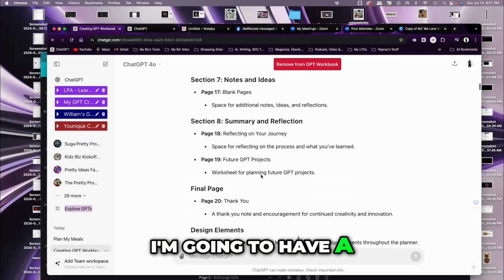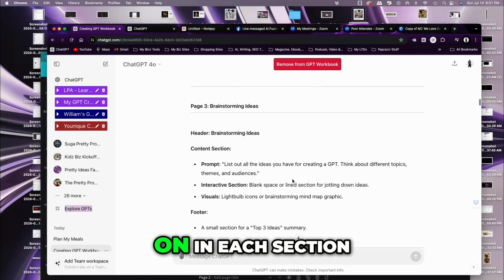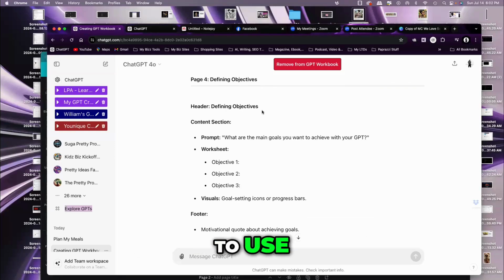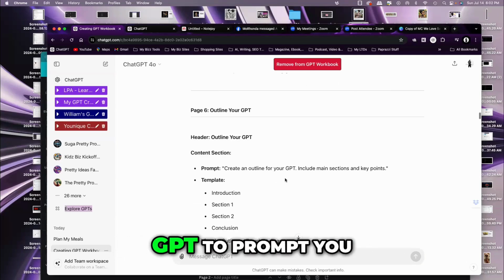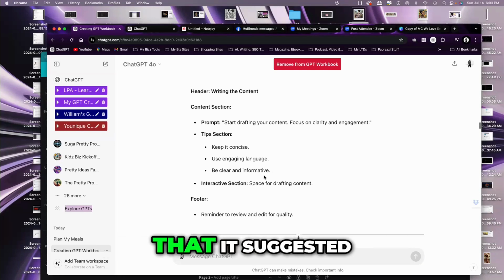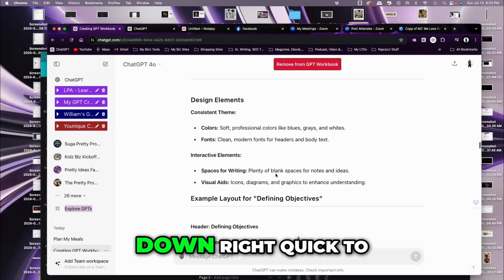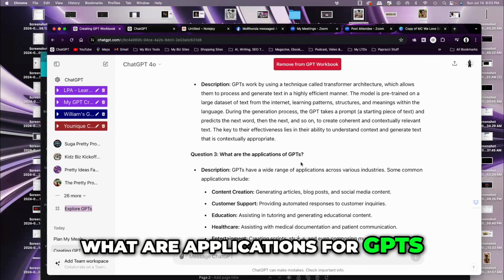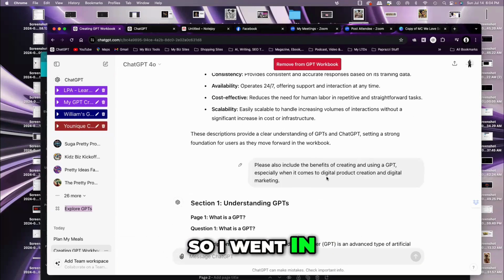Create Your Own GPT: Step-by-Step Workbook Guide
Unlock the power of GPT technology with our detailed workbook. We explore brainstorming, content creation, and practical applications of GPTs, giving you essential steps and tips to implement your ideas successfully. Get ready to transform your concepts into reality!